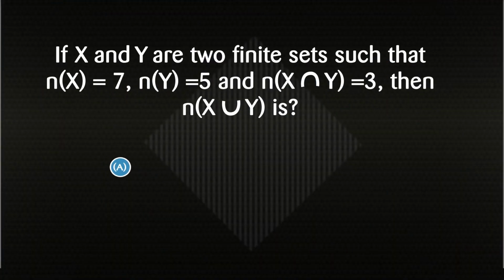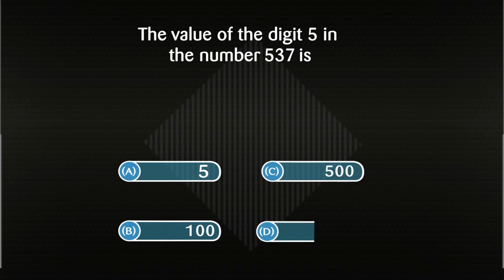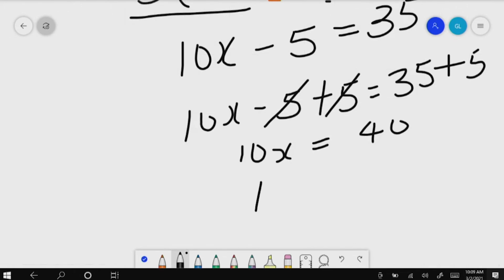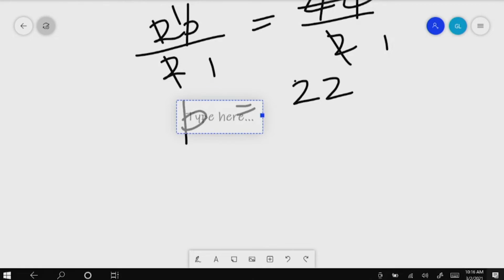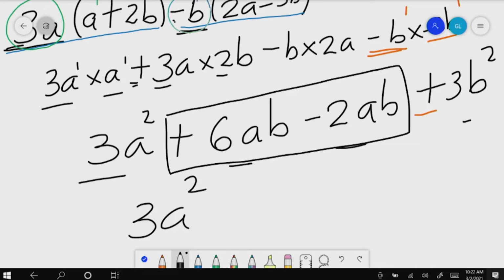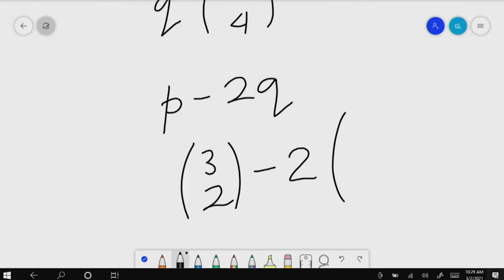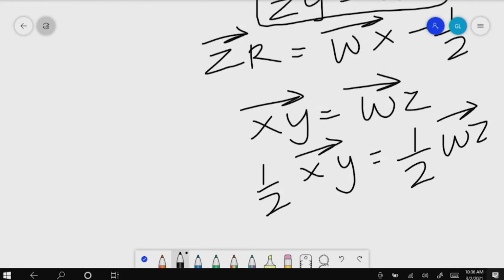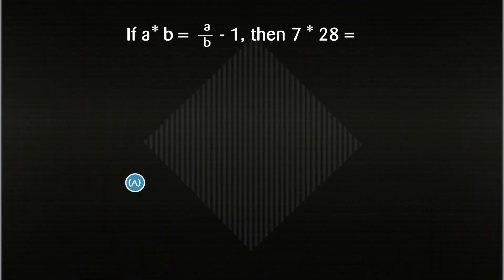Mathematics - Grade 11: CSEC Past Multiple Choice Questions